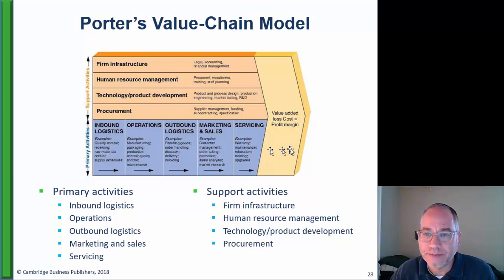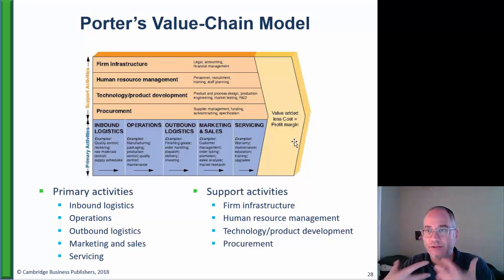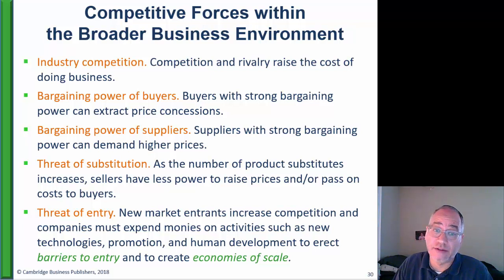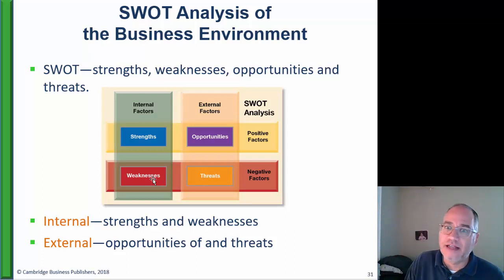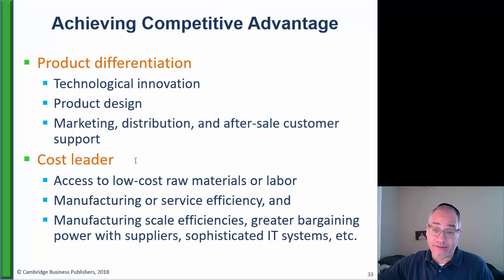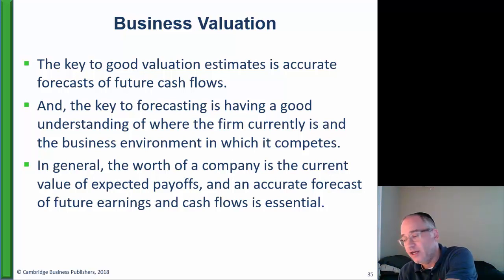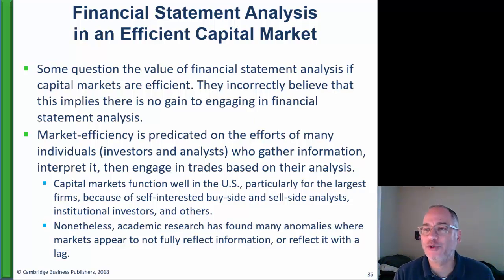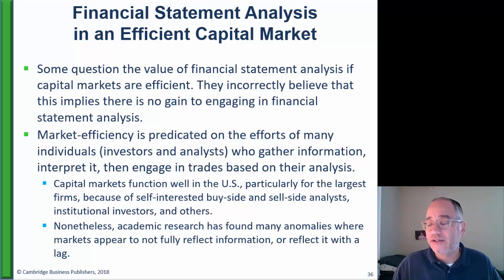BACC7101 LO 1-4